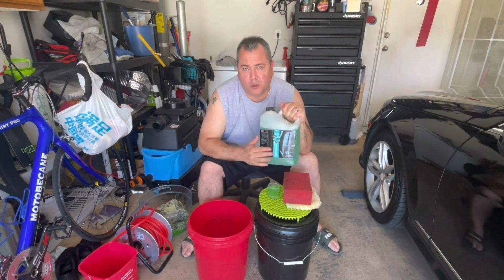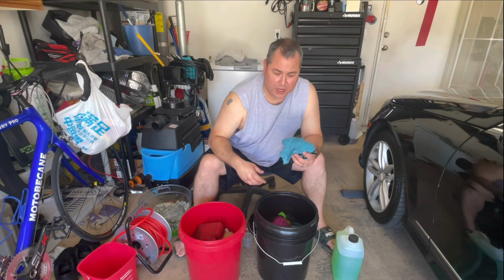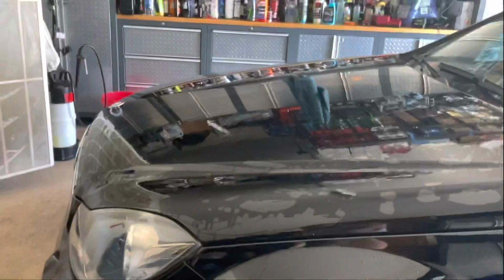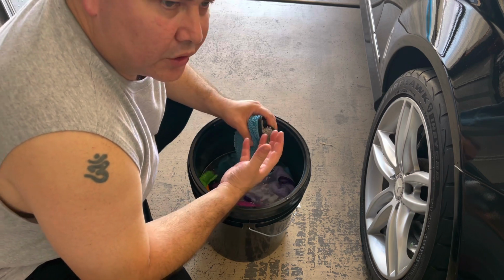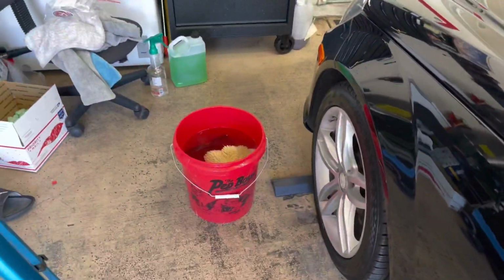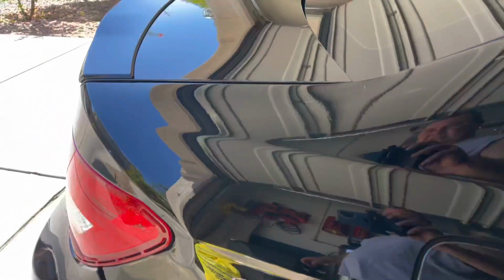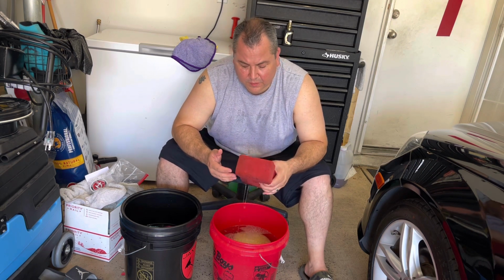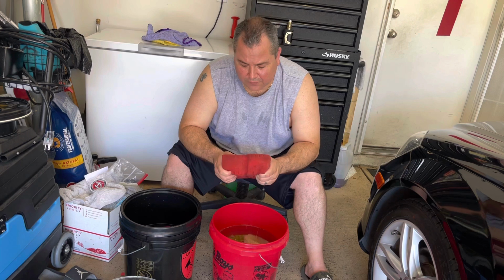Rinseless washing options (Multiple towels VS Grit Guard)/auto detailing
Rinseless washing can be done in different ways.  In this video we cover the single bucket methods.   One bucket uses multiple towels and the other uses a grit guard with your favorite wash media.  I tried to make this as simple as possible for people to see and understand how great Rinseless washing can be.